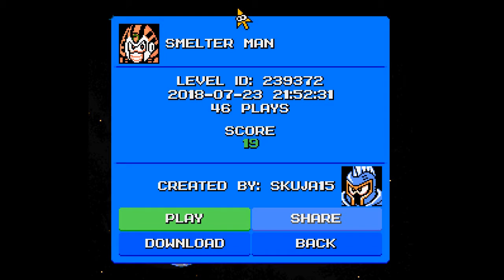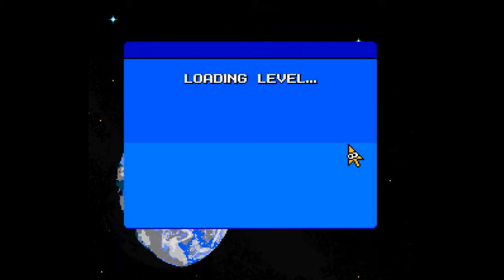Mega man maker - Smelter man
Stage Creator: Skuja15